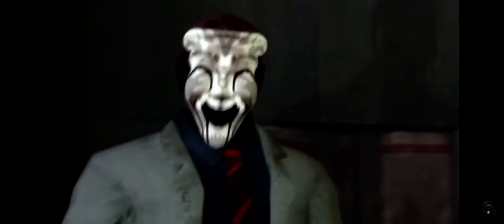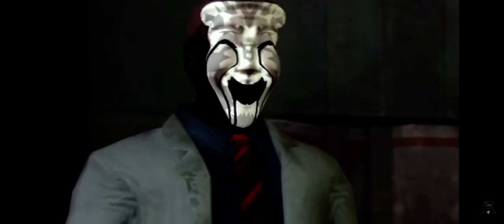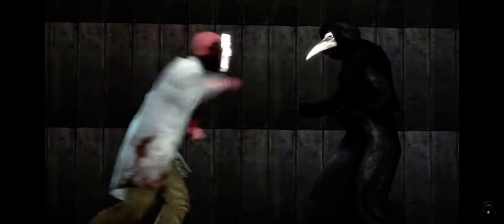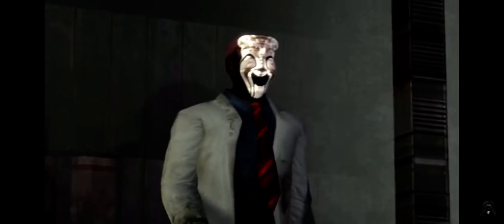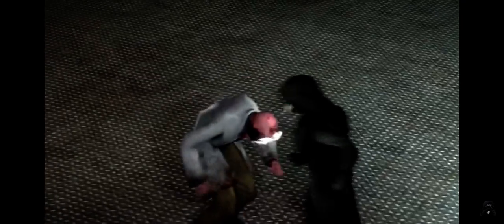Fight back scp049 vs scp035